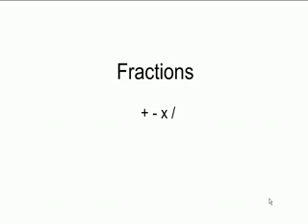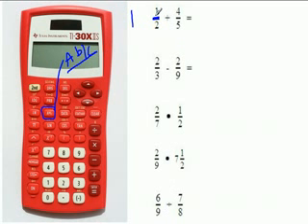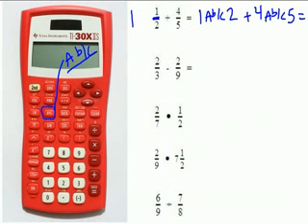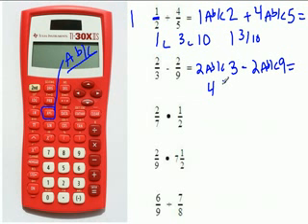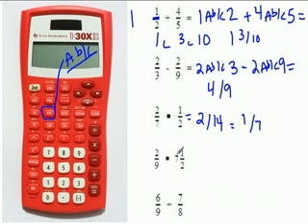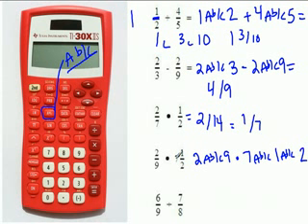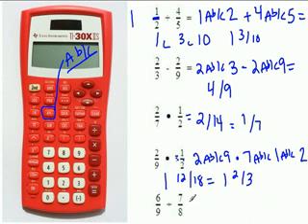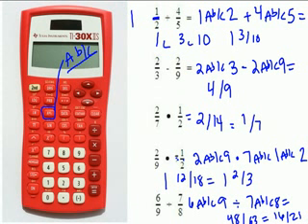Fractions using a Calculator